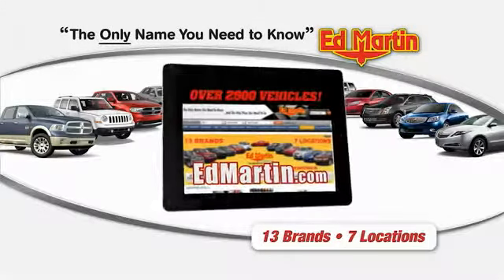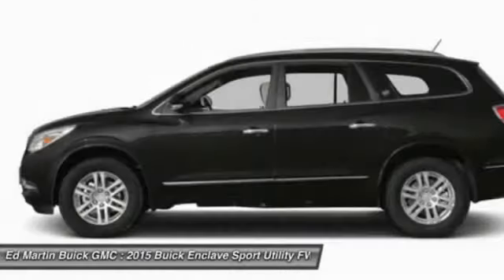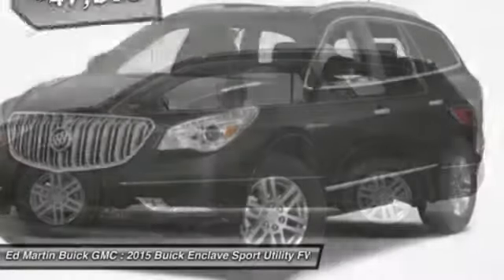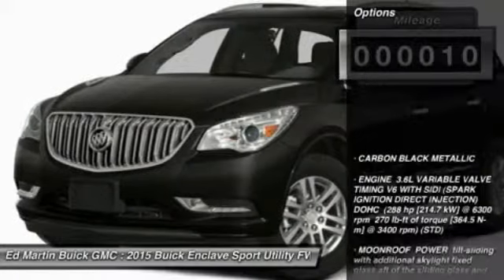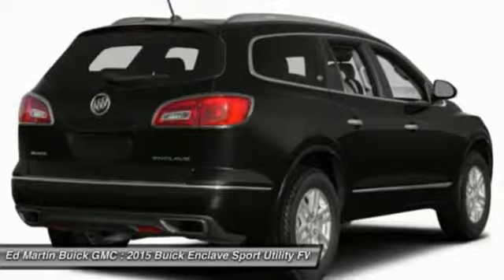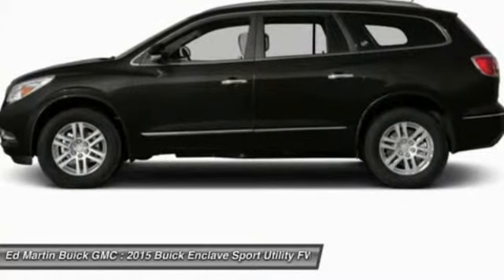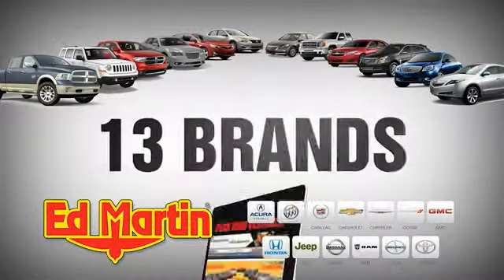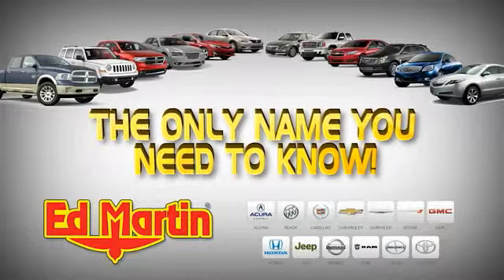2015 BUICK ENCLAVE Carmel, IN 550095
2015 BUICK ENCLAVE Carmel, IN
Stock# 550095

BACK-UP CAMERA, BLIND SPOT MONITOR, BLUETOOTH, MOONROOF, MP3 Player, CHILD LOCKS, 3RD ROW SEAT, KEYLESS ENTRY, HID HEADLIGHTS, SAT RADIO, POWER LIFTGATE,